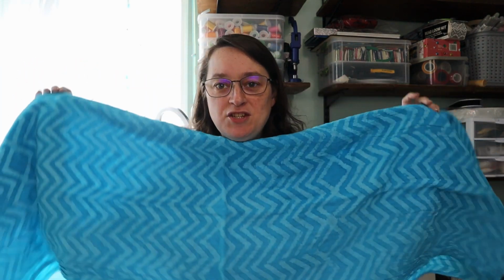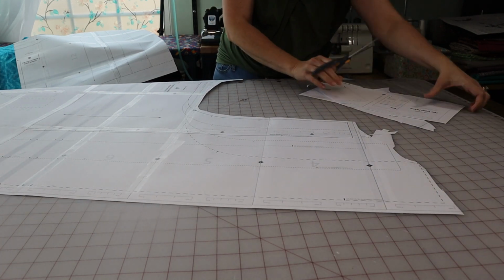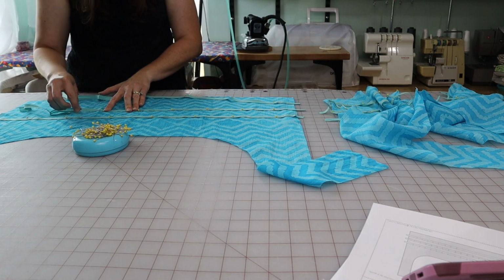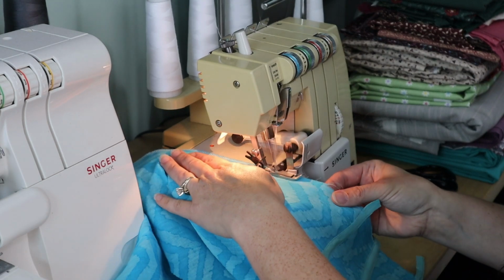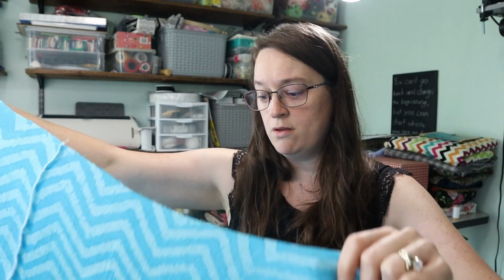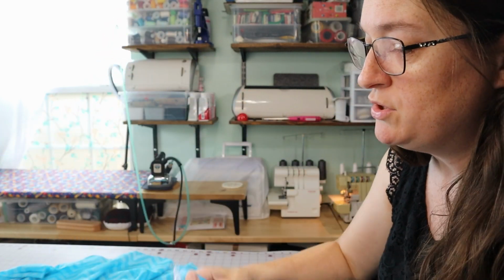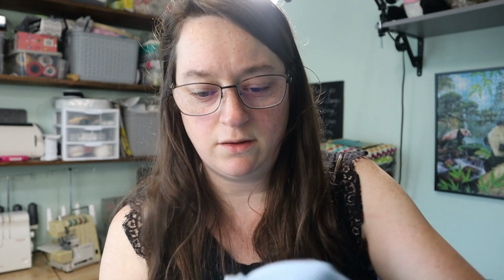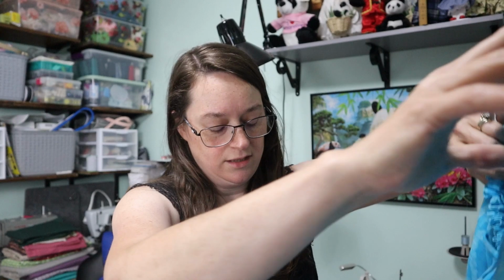Making A Dress For My Daughter With Thrifted Fabric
Edit: I found the pattern creator here on YouTube!!! @Rosie_Caldwell! So so glad I found her!

I found the creator of this dress pattern through @RoseryApparel. Janelle made a couple of versions of this dress from Rosie Caldwell and I knew my daughter would love it. It is Rosie's Willa Dress pattern and it is lovely! Back in my thrift haul video, I mentioned that my daughter fell in love with this fabric I used for this dress and I finally got to making it for her! It involved a lot of creativity as I technically didn't have enough fabric. But I made it work and she LOVES it!